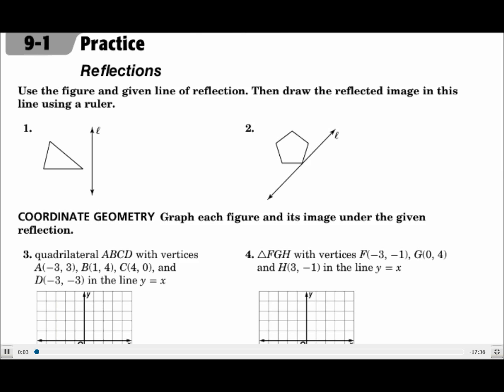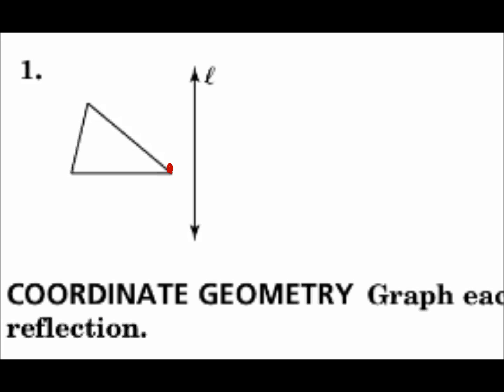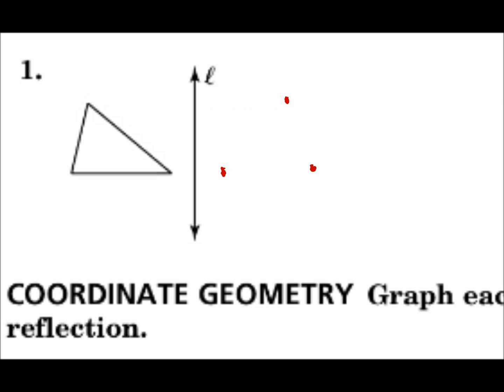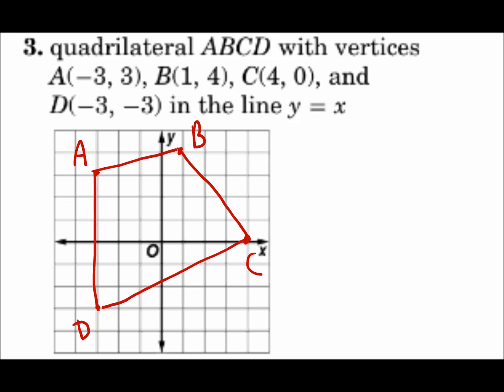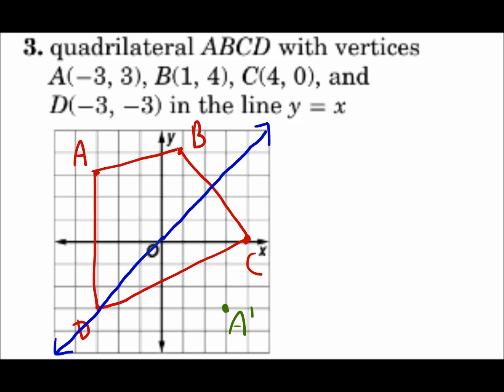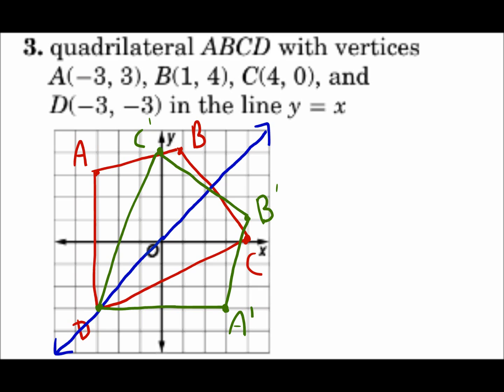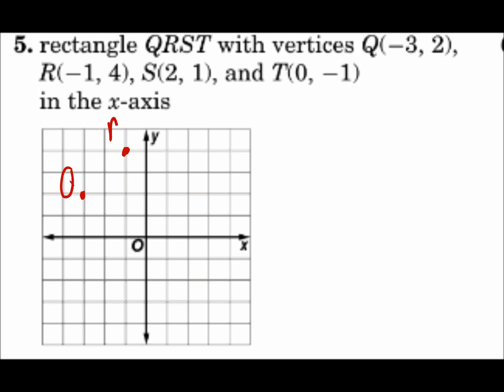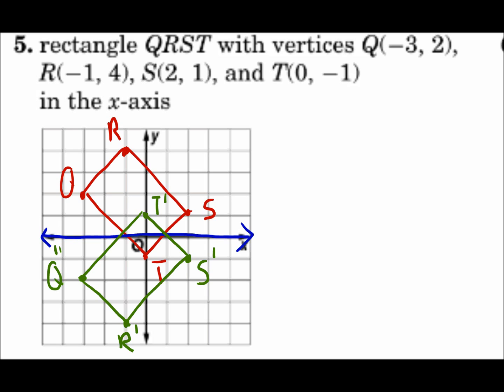Geometry 9.1 Reflections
Draw reflections.
Draw reflections in the coordinate plane.